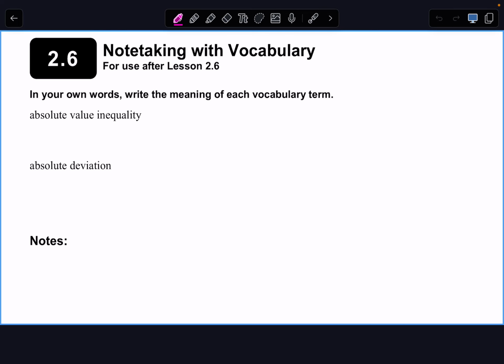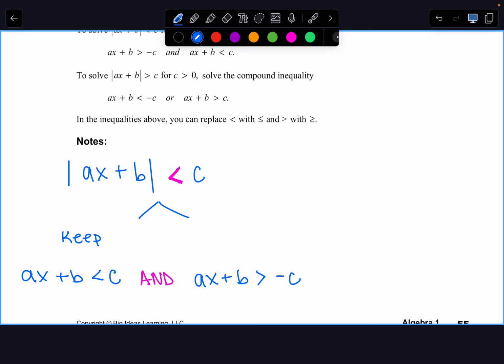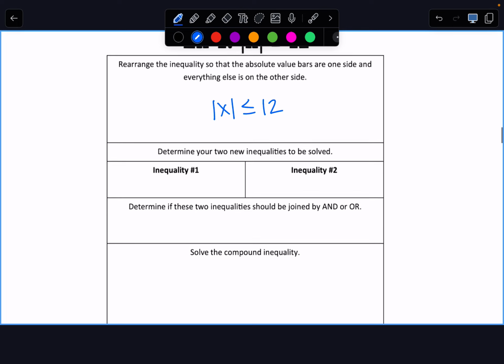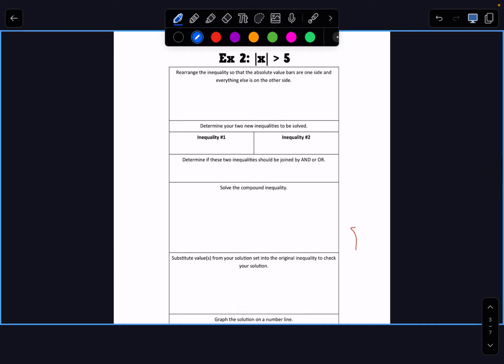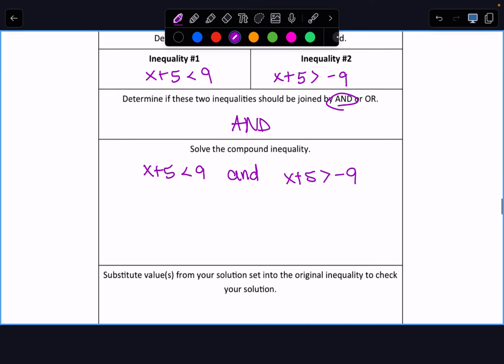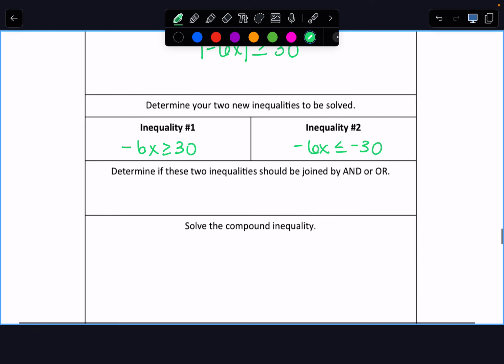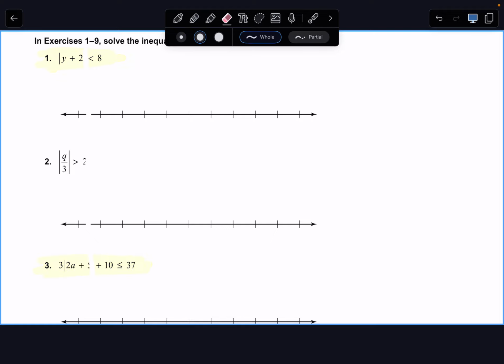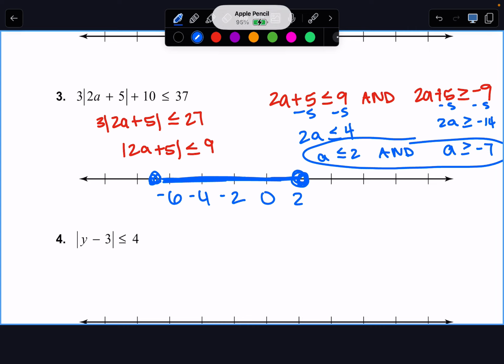2.6 algebra 9/25/24